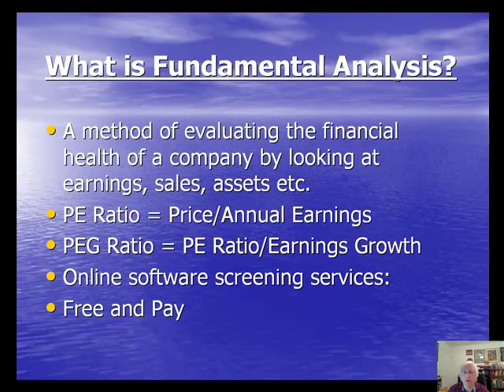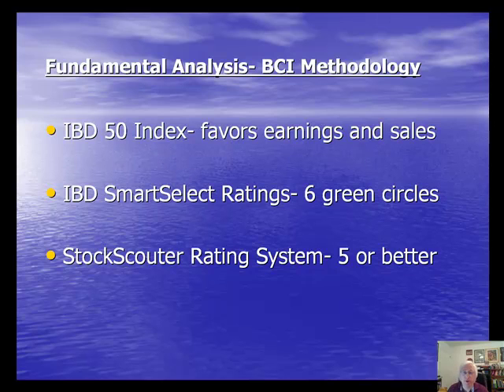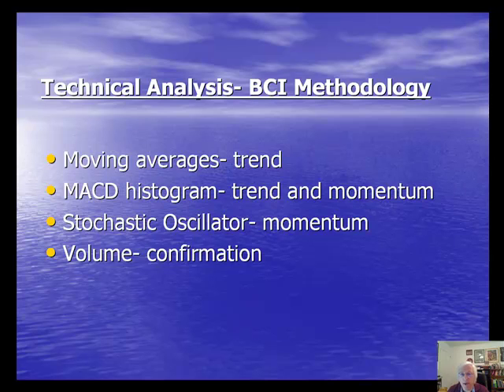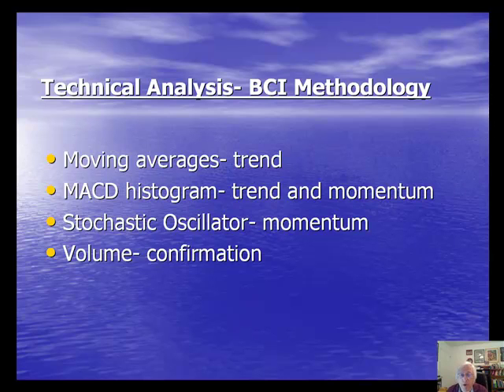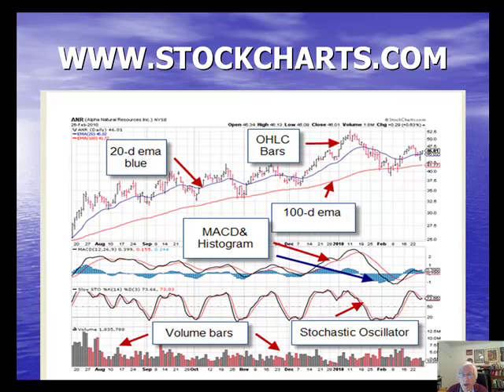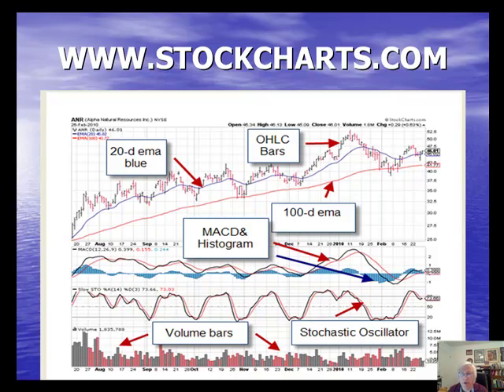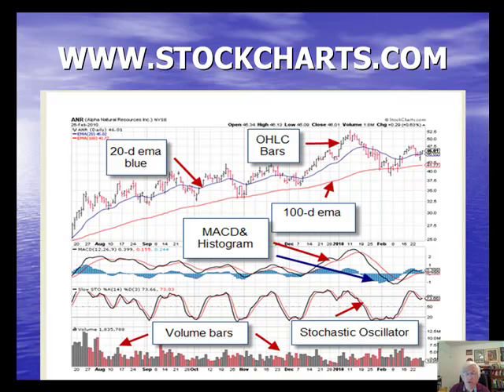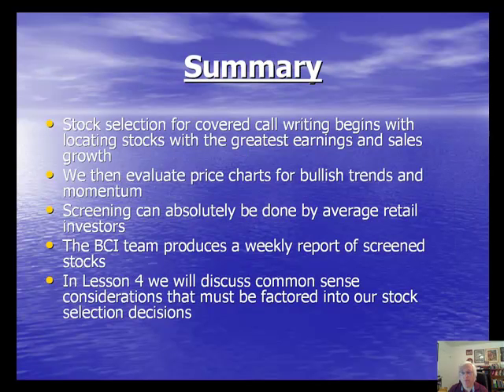Covered Call Writing- Beginners Course- Lesson 3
Learn how to select the best stocks for covered call writing by using fundamental and technical analysis.